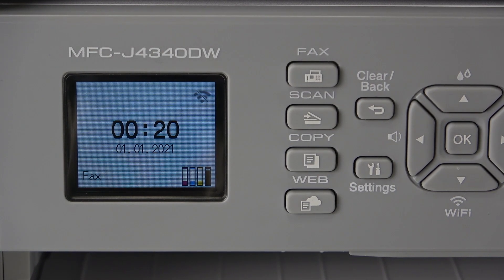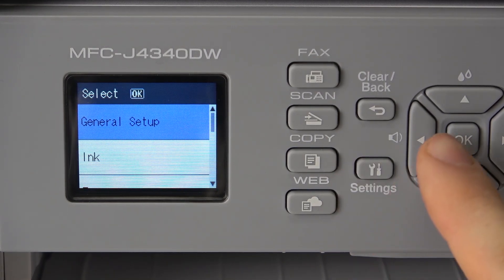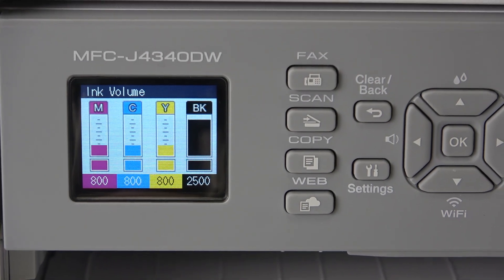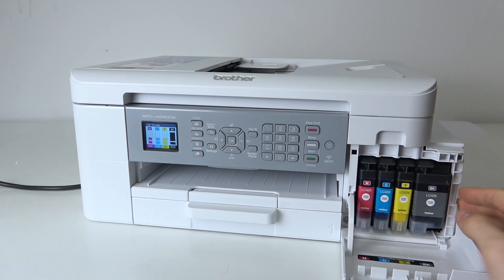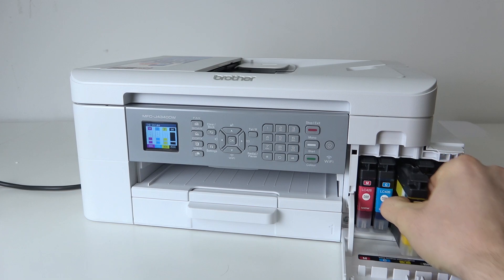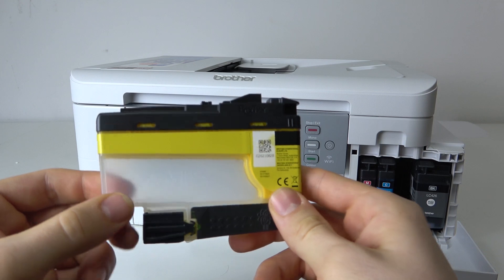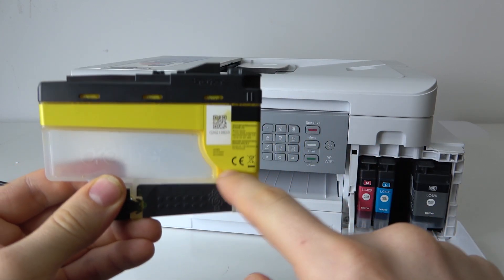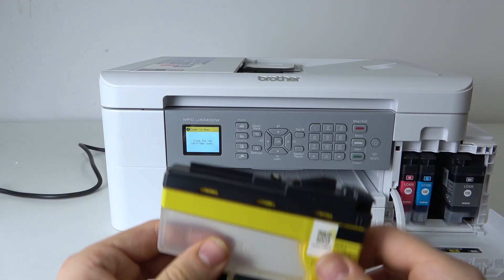How to Check Inks Level on BROTHER MFC-J4335DW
Keep track of your ink levels with ease on your BROTHER MFC-J4335DW! This guide will show you how to quickly check the ink levels, ensuring you never run out unexpectedly. Learn where to find this information on your printer's display or via the software on your computer. Perfect for users looking to maintain their printer’s performance and avoid print issues due to low ink.

How to View Ink Levels on BROTHER MFC-J4335DW?
How to Monitor Ink Levels on BROTHER MFC-J4335DW?
How to Check Cartridge Ink Status on BROTHER MFC-J4335DW?
How to Track Ink Levels on BROTHER MFC-J4335DW?